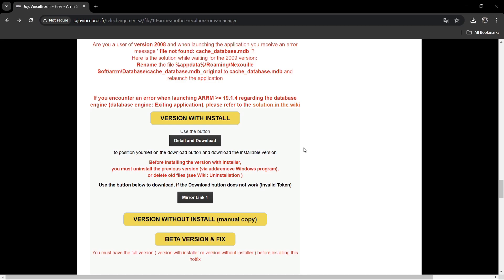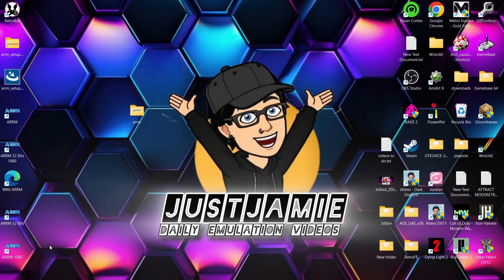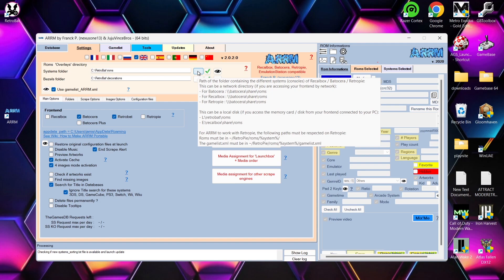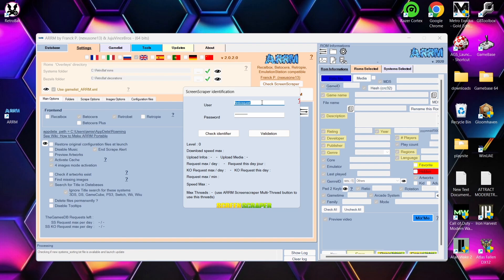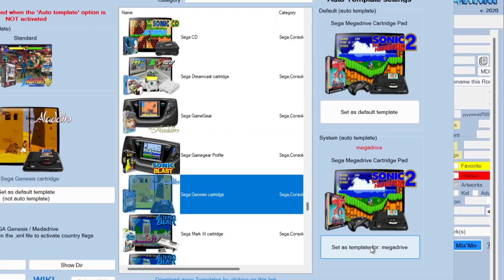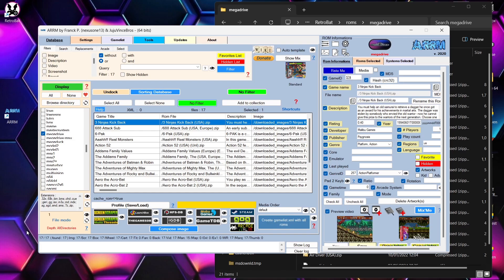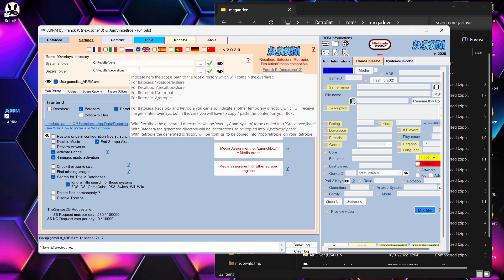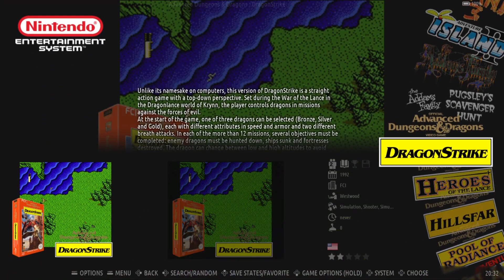Manually Download Artwork/videos with ARRM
Arrm (Another Gamelist, Roms manager, and Scraper for Recalbox, Batocera, Retropie, Retrobat, EmuELEC & Emulationstation).

This is a complete guide for using ARRM scraper which can be used for several popular frontend emulators such as: Retrobat, Batocera, ES-DE, Recalbox and more!